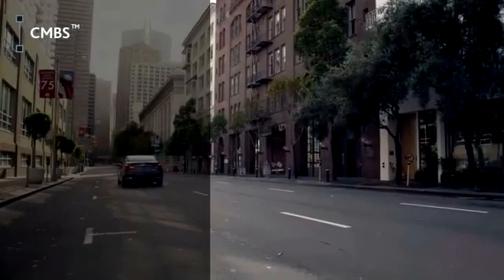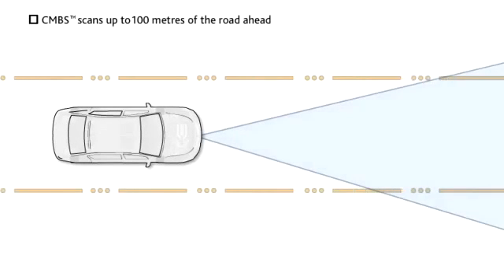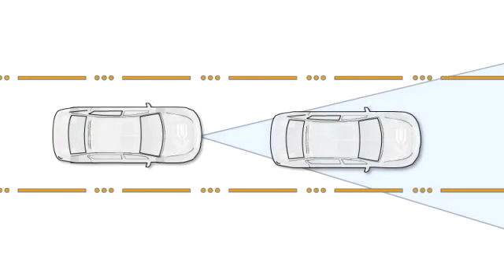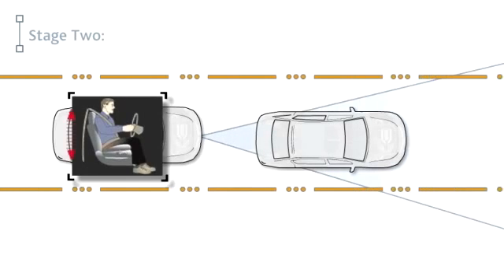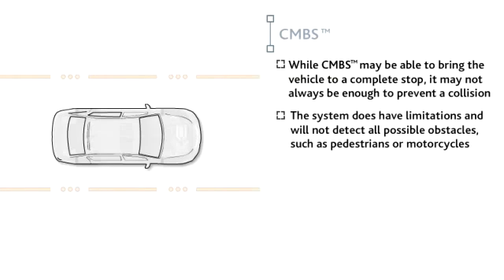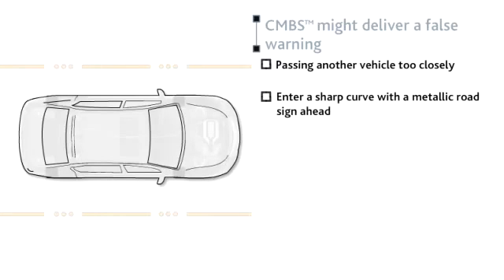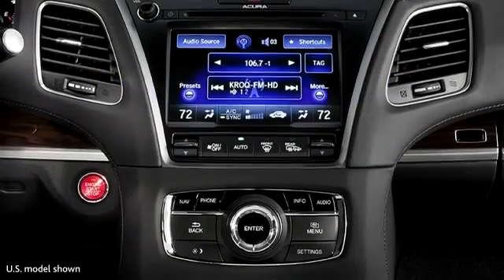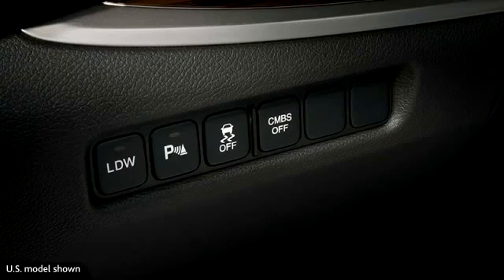AcuraWatch: Collision Mitigation Breaking System (CMBS)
[Source: Acura Canada]